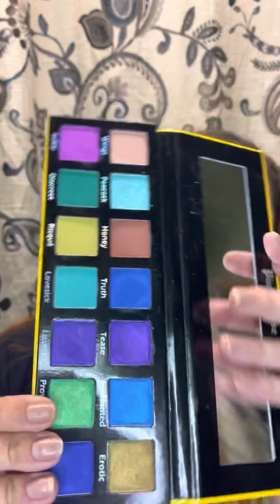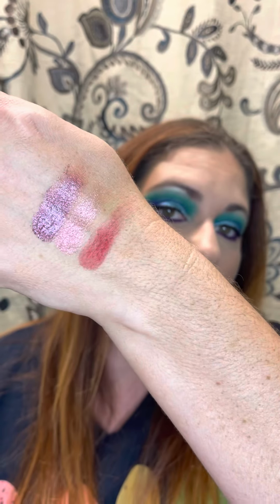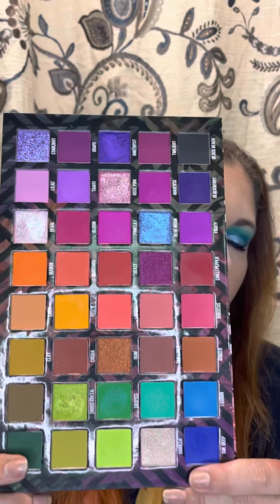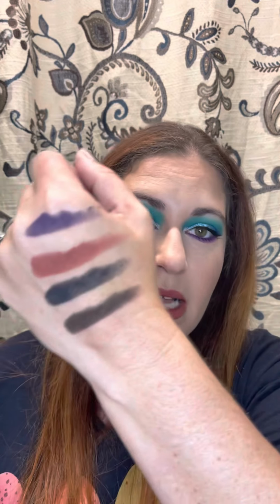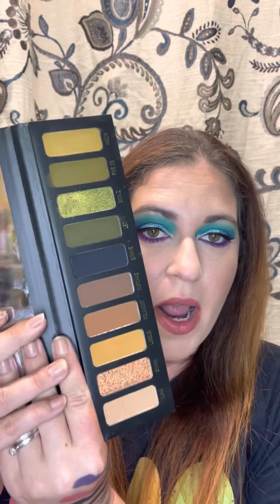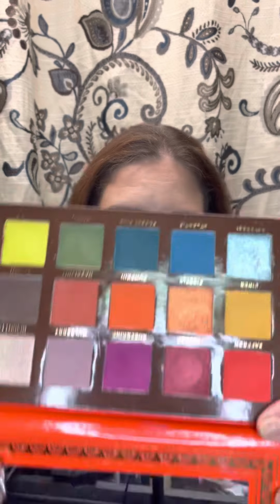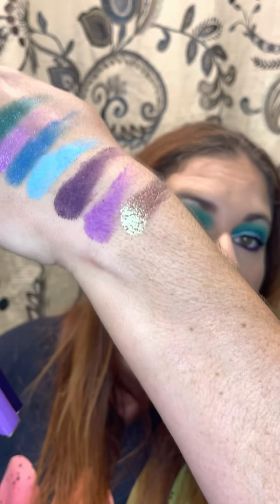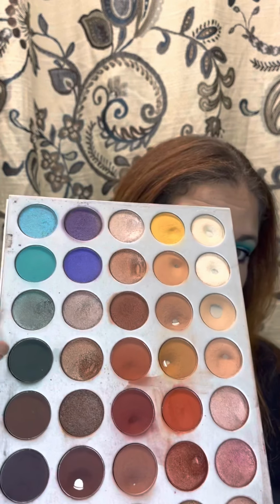If I could only keep 10 palettes